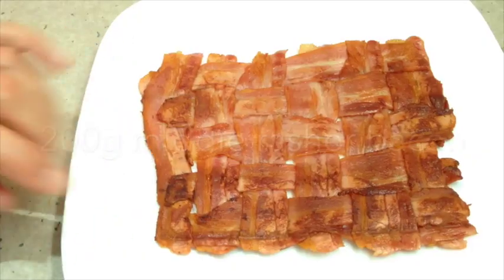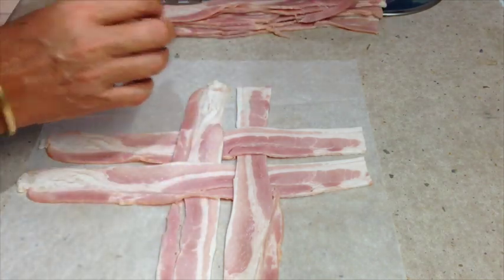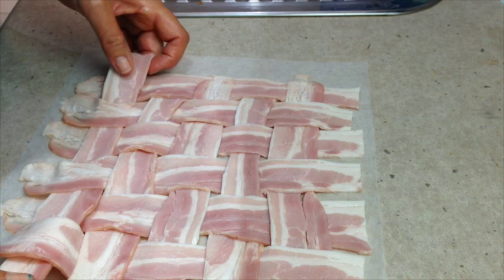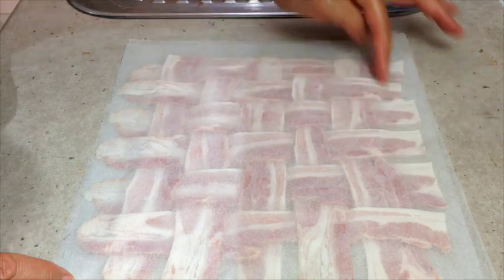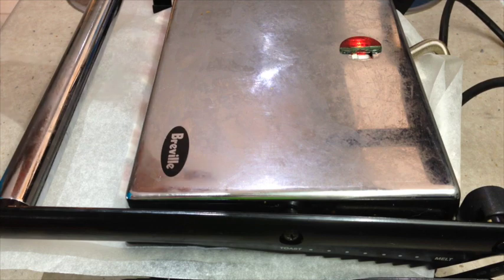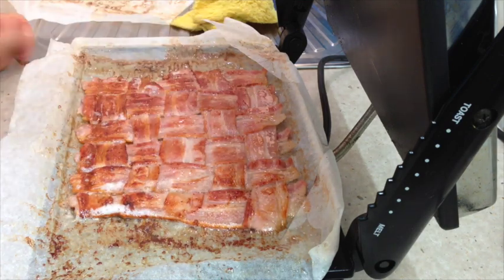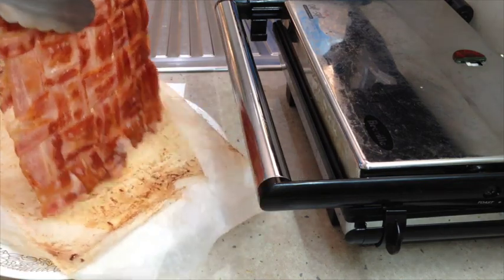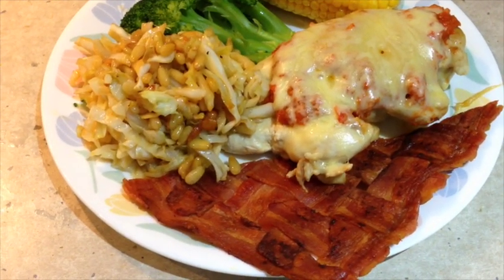How to make a Bacon Raft Mat cheekyricho tutorial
How to make a Bacon Raft Mat cheekyricho tutorial. 1 Ingredient recipe, no mess, super tasty edible food decoration. Made in just a few minutes and cooked in 10. 100% B A C O N so you know its gotta be good.
INGREDIENTS:
200g middle rasher bacon with rind removed